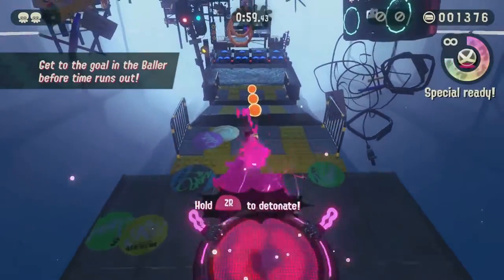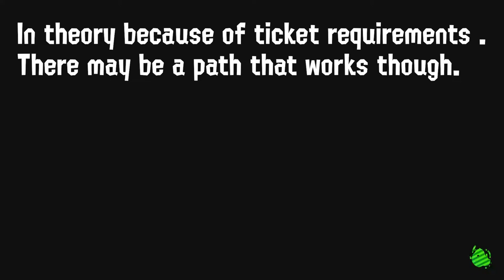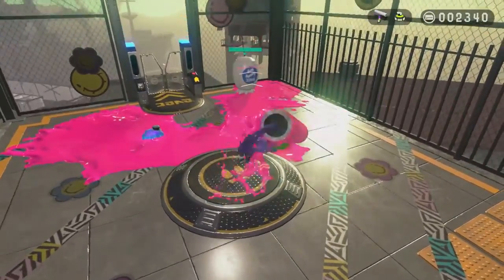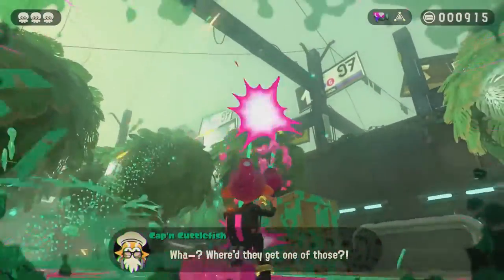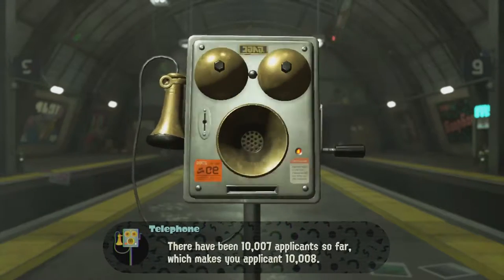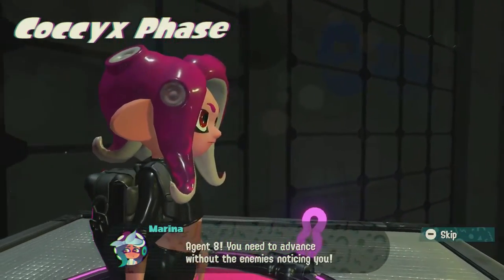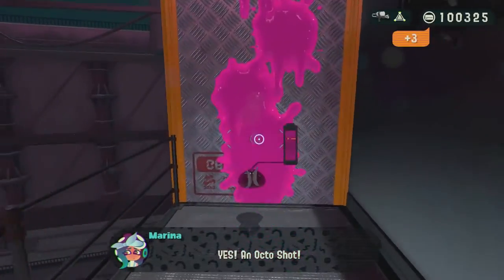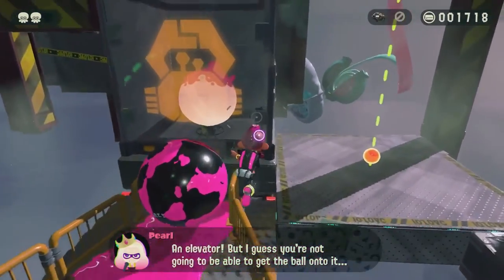Splatoon 2 Octo Expansion Review